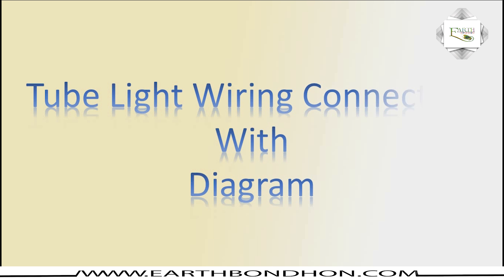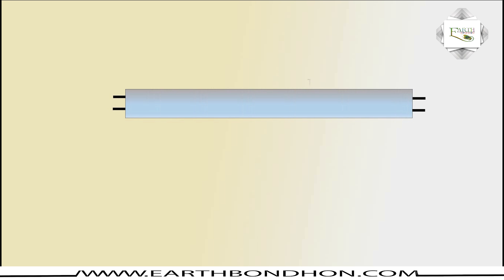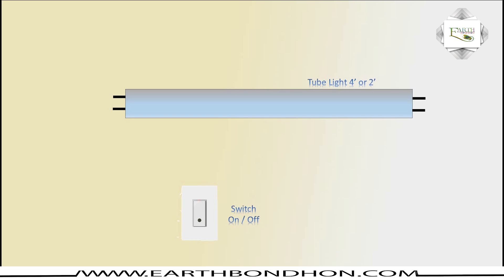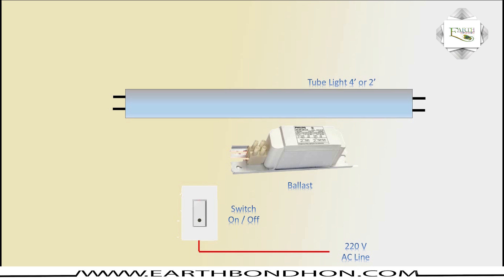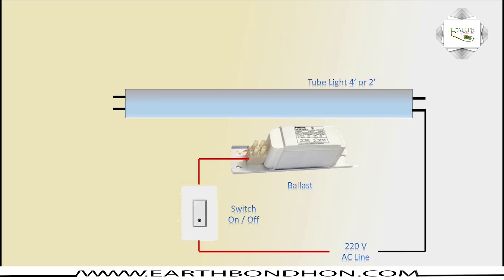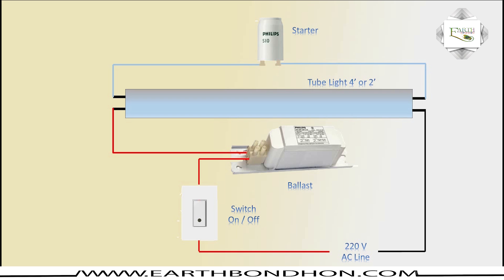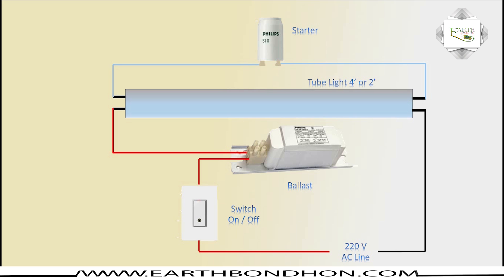Tube light connection with one choke | Earthbondhon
Tube light connection with one choke. In place of resistance, a choke coil controls the current. If resistance is used to control the current, the electrical energy will be wasted in the form of heat. Choke coils reduce current without wasting electrical energy by reducing inductive reactance.